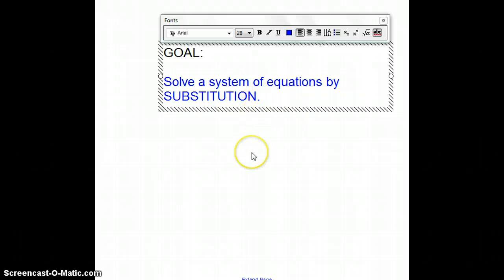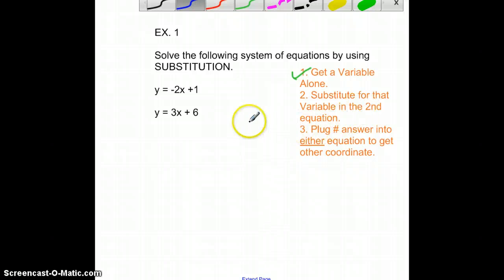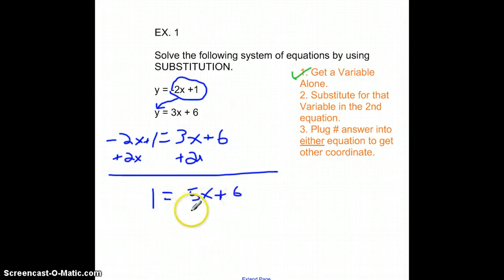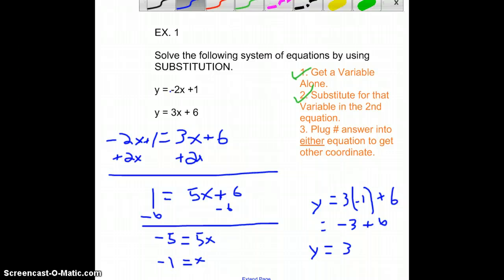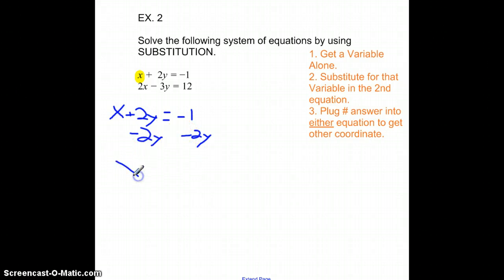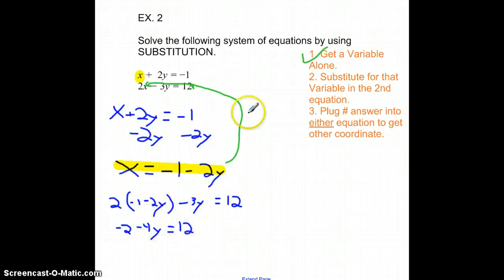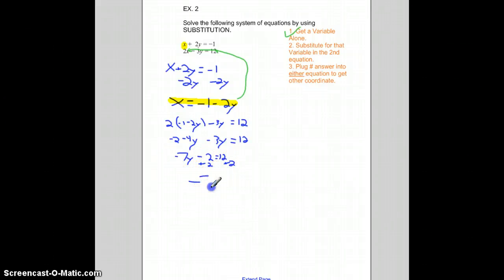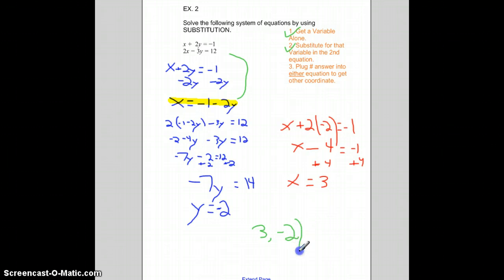Solving Systems of Equations by SUBSTITUTION